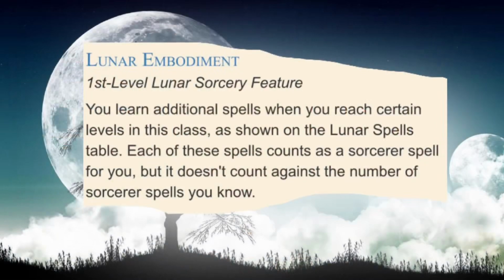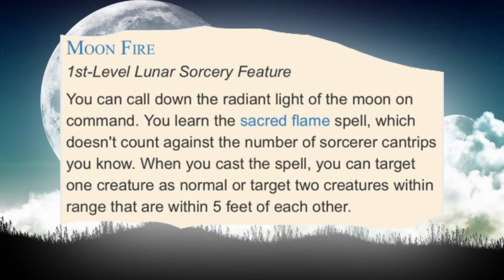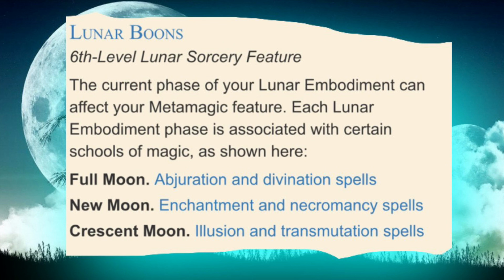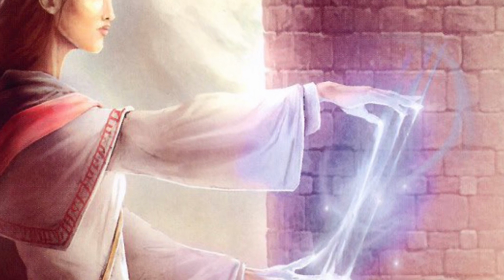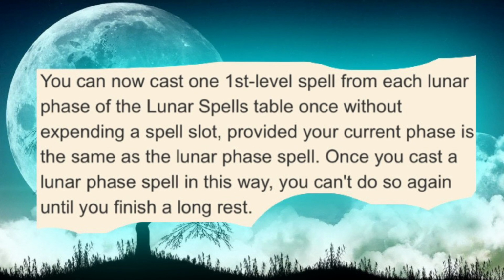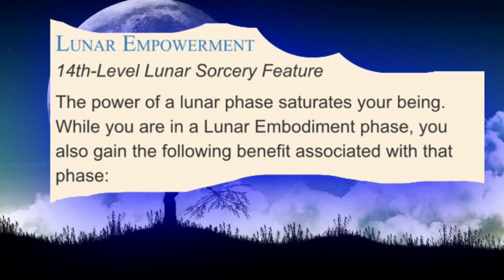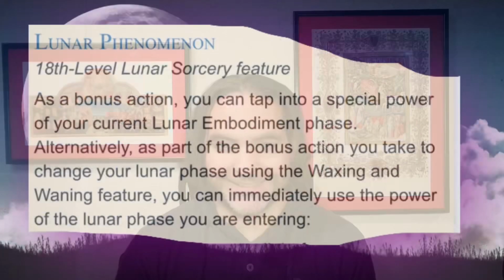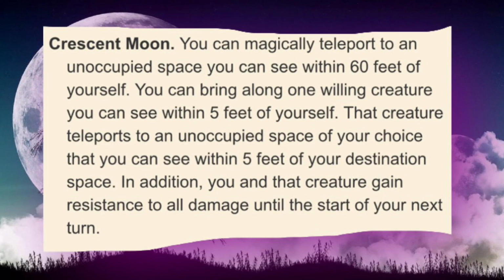D&D5E:LUNAR SORCERER GUIDE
D&D5E:LUNAR SORCERER GUIDE We talk about the brand new sorcerer from the new dragonlance book.